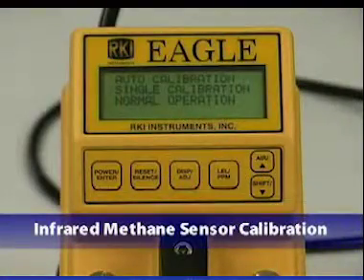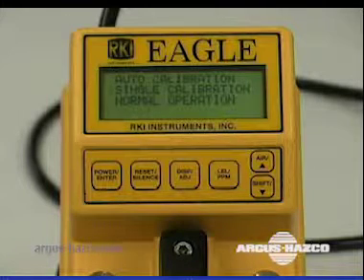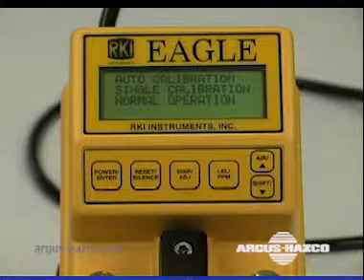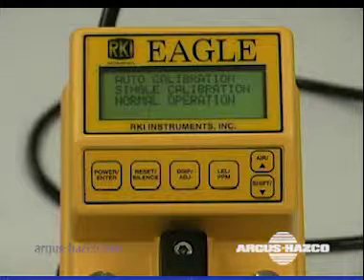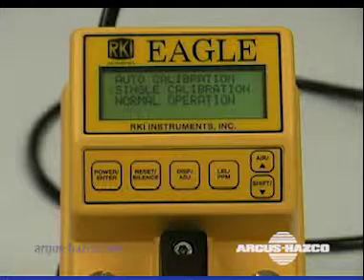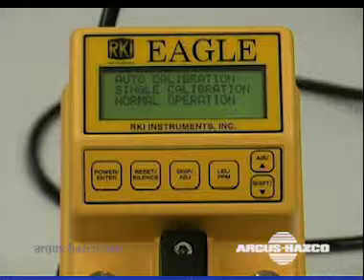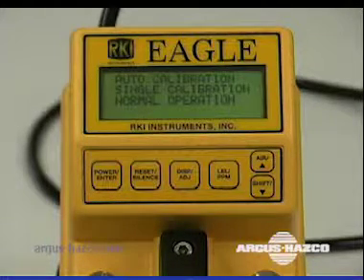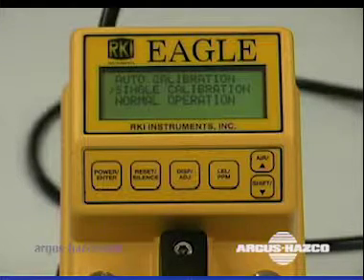RKI Eagle Infrared Methane Sensor Calibration Video